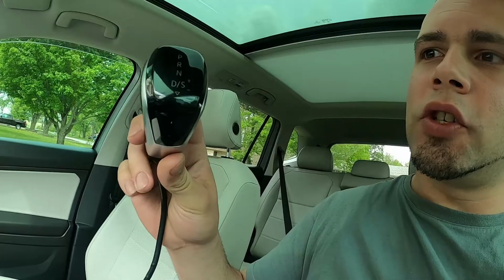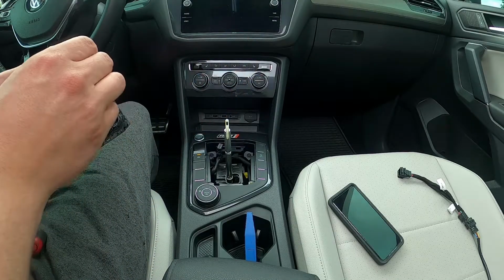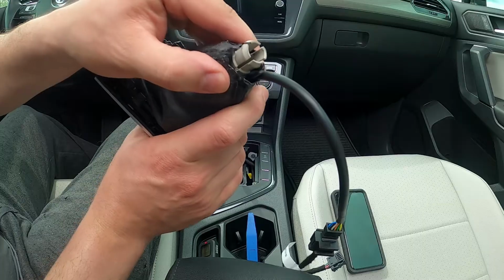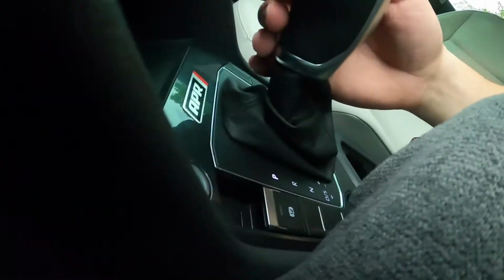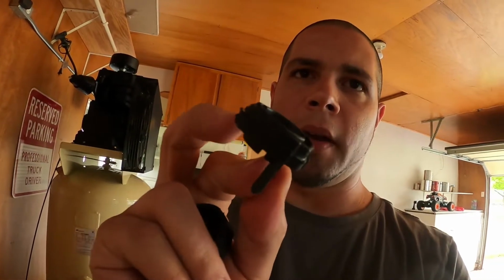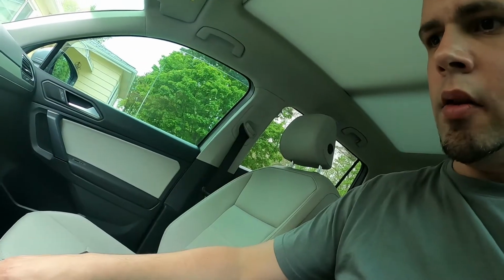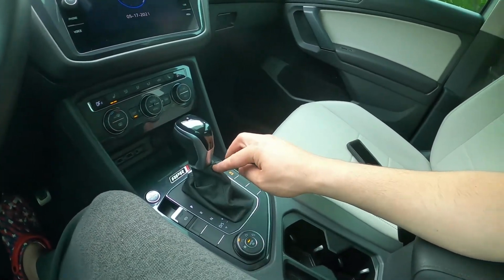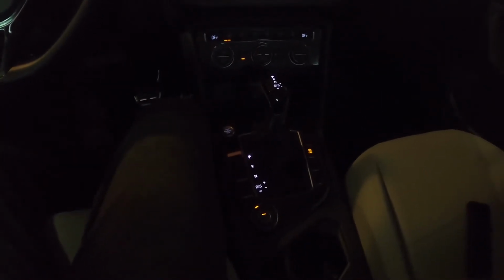led shift knob in a 2019 vw tiguan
Today i'll be installing a dsg shift knob in my 2019 VW Tiguan and talking
about some of the things you'll have to do for the installation and also
showing how it looks when installed.